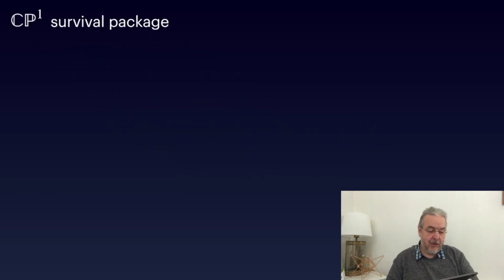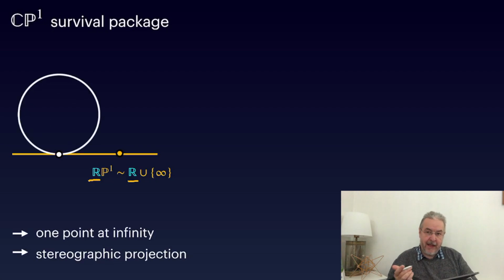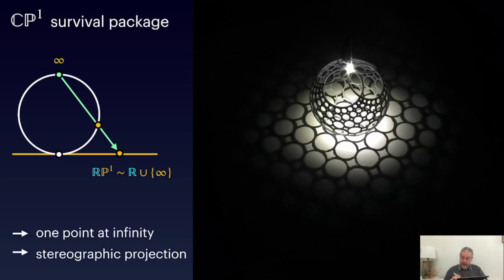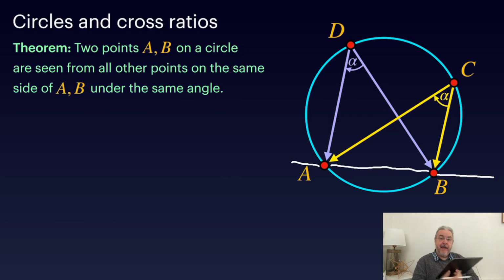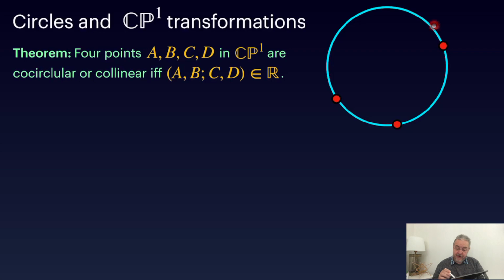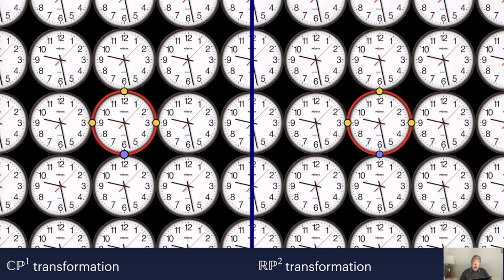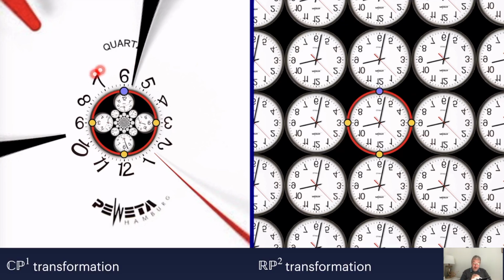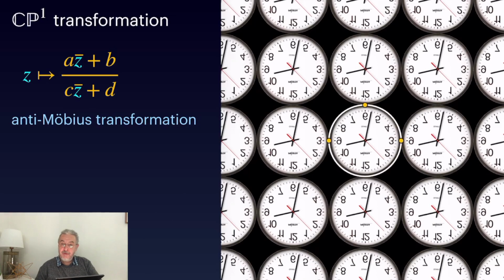(PG) 5.1 Geometry in CP1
The complex numbers are the key to go beyond what we did so far. by the use of complex numbers we can express measurements in Euclidean as well as in non-Euclidean geometry. This vid explains the principles of the complex projective line CP1.